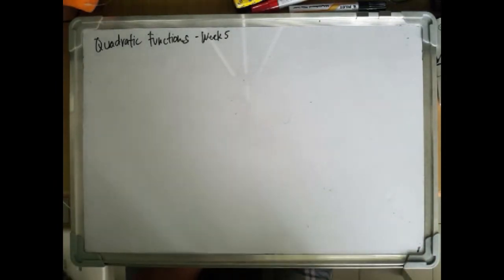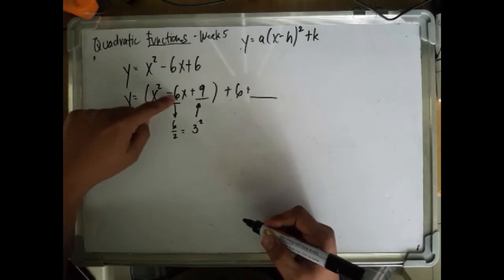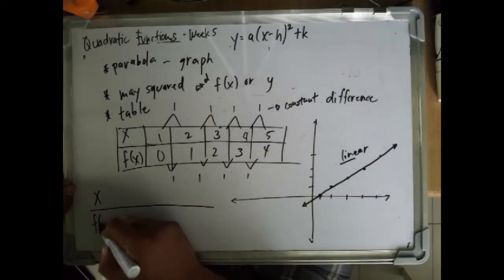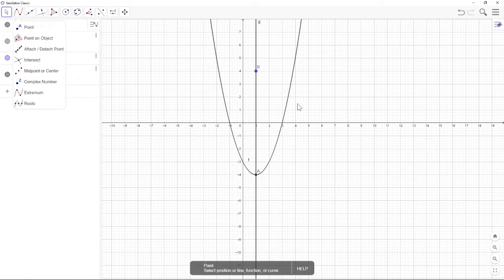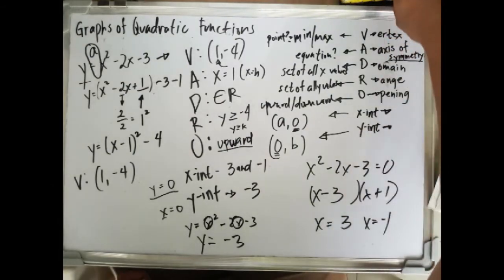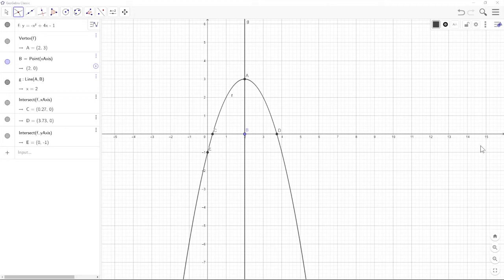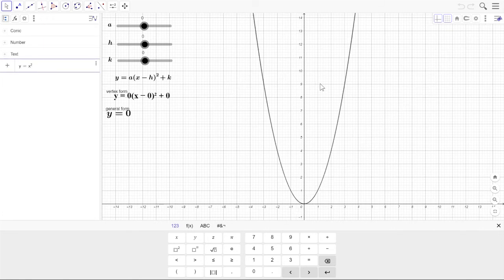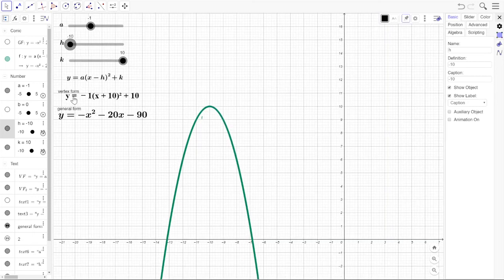Grade 9 - Graphs of Quadratic Functions - Effects of a, h & k using Geogebra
For Boot National High School Mathematics 9 and for all Grade 9 Math Students.